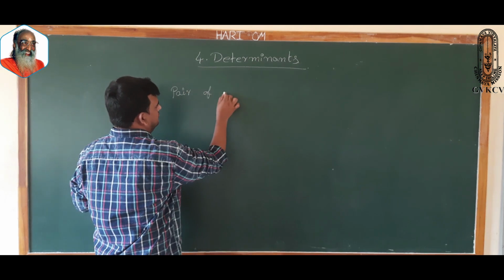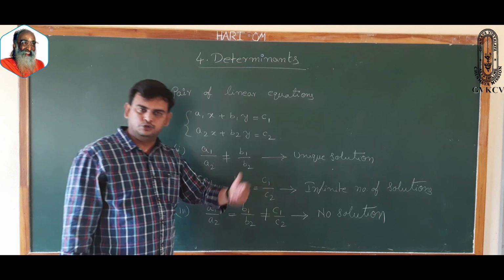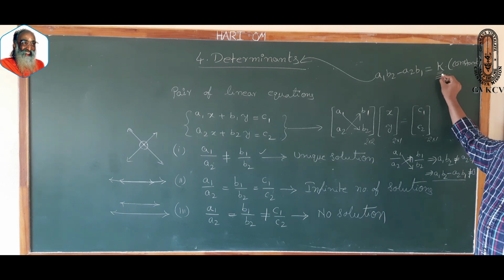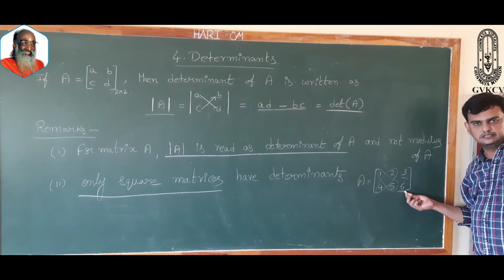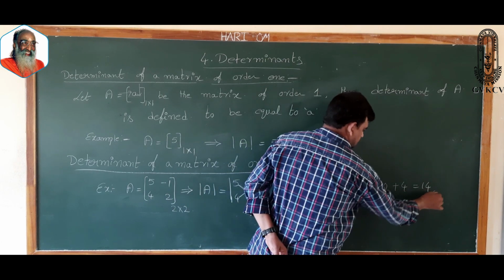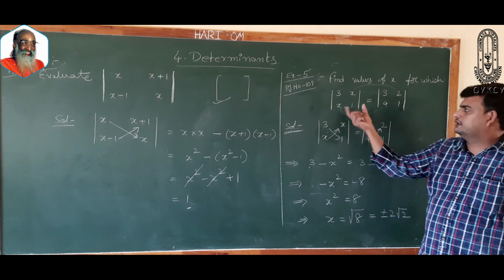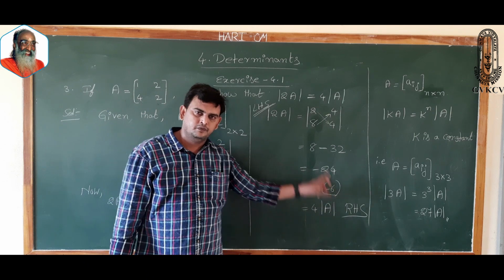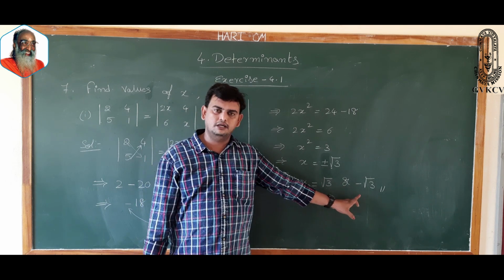GVKCV ONLINE CLASS: DETERMINANTS - Part 1 (Class 12 Mathematics)